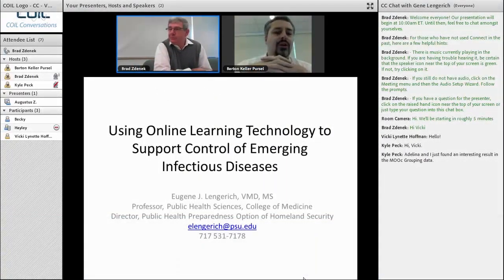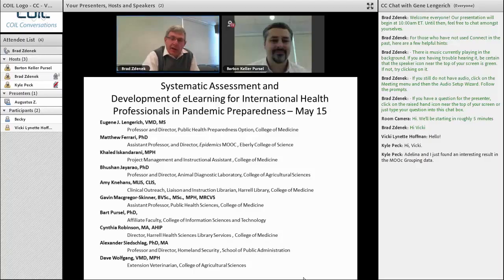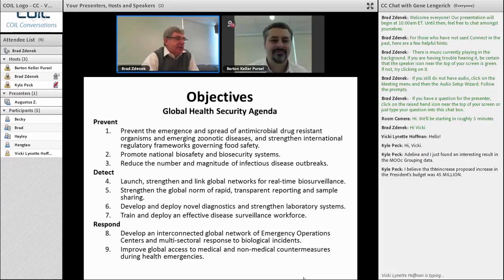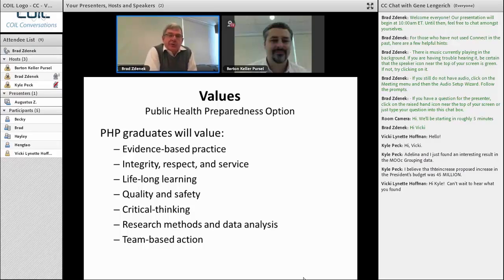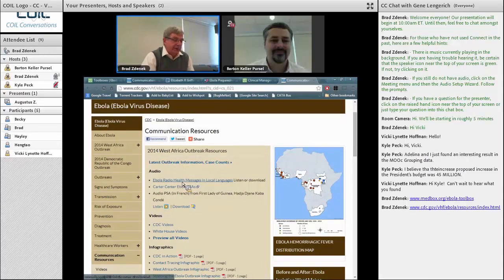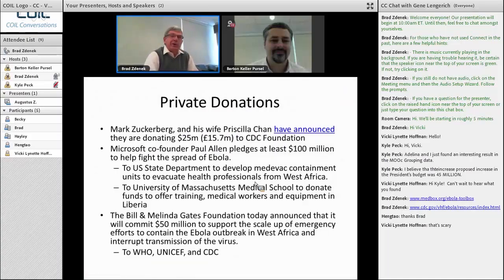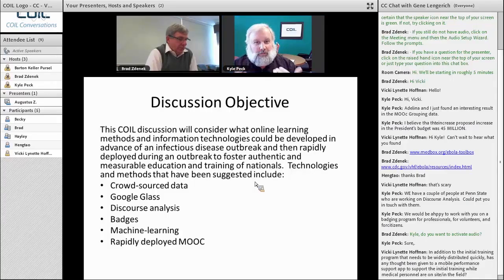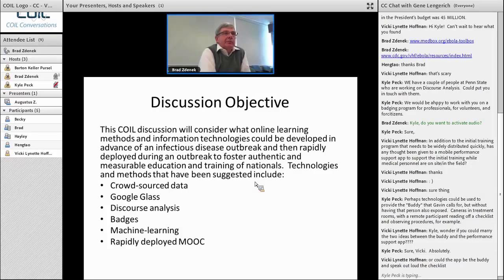Using Online Learning Technology to Control Infectious Diseases - A conversation with Gene Lengerich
Are you interested in the cutting edge online innovation research and practices being implemented across Penn State?  If so, take a look at our presentations on the Overview of Progress from COIL Research Initiation Grants.  As part of our 2014 Research Symposium on October 16th, our past and current RIG recipients came together to provide overviews of their innovative research initiatives.

To learn more about the projects funded by COIL Research Initiation Grants visit the RIG Index on our website.